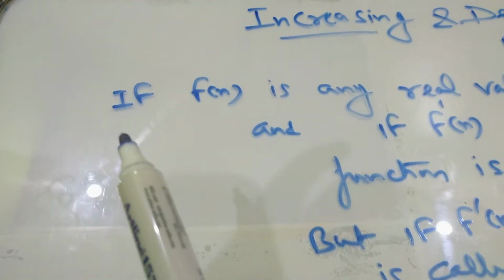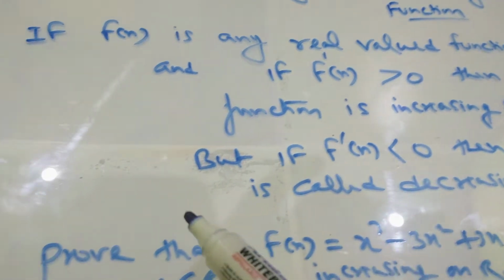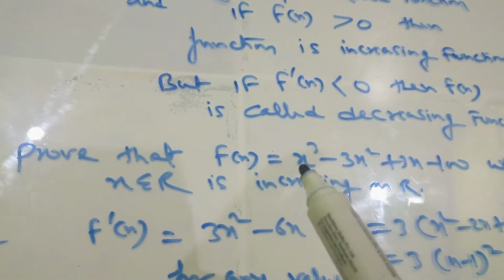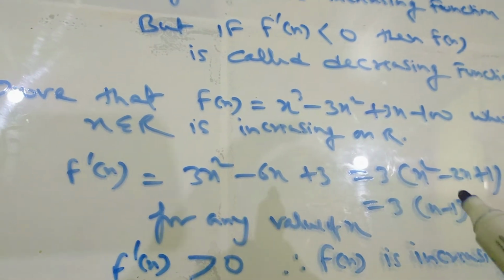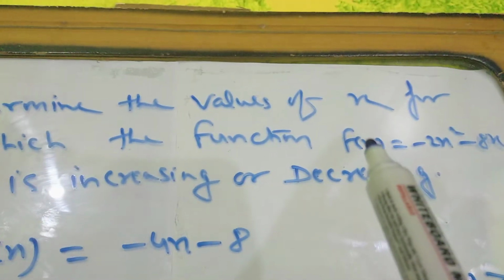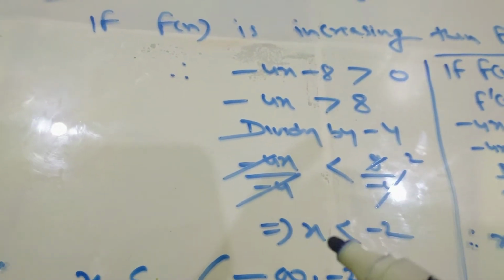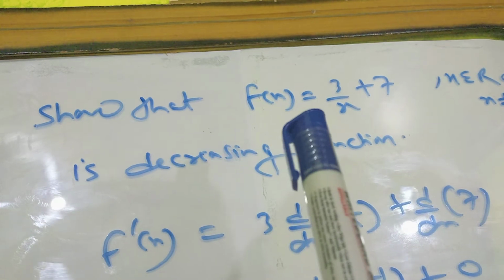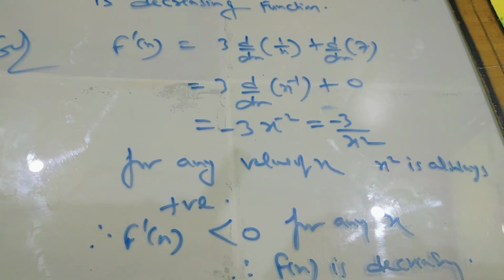Class xii(maths) Increasing &decreasing function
Concept of incr.&Dec. Function